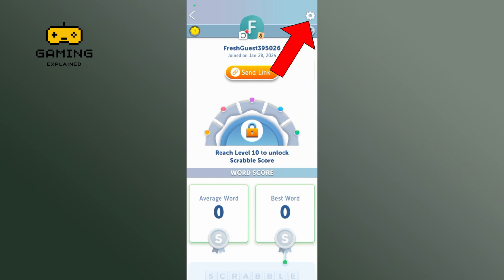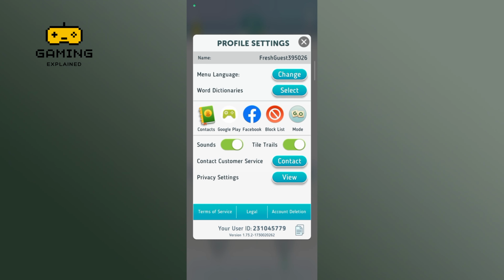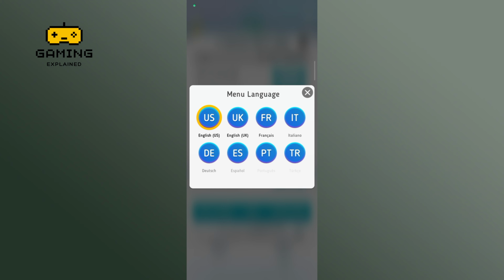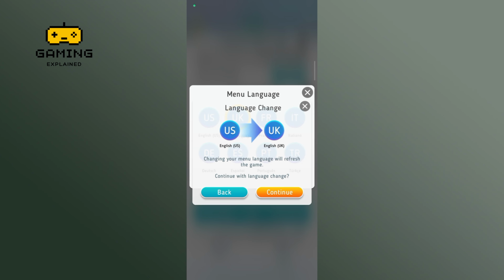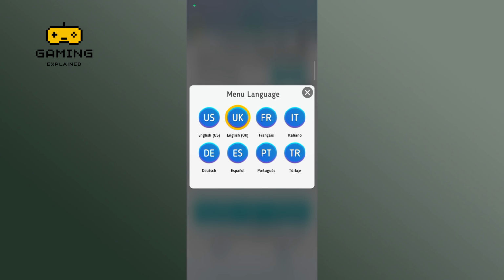How to Change Language on Scrabble Go? 2024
Immerse yourself in the global Scrabble community by learning "How to Change Language on Scrabble Go." Whether you're looking to challenge your vocabulary skills in a different language or want to connect with players from around the world, follow our easy tutorial to customize the language settings within the Scrabble Go app. Expand your linguistic horizons and embrace the power of words in your preferred language!